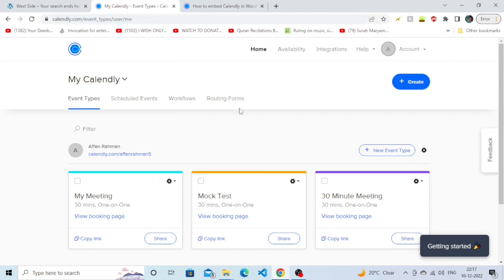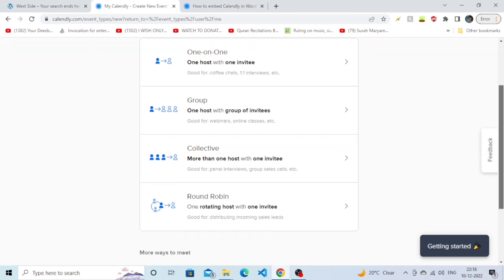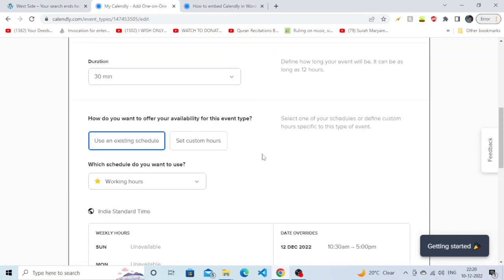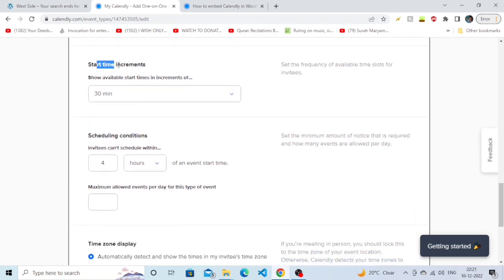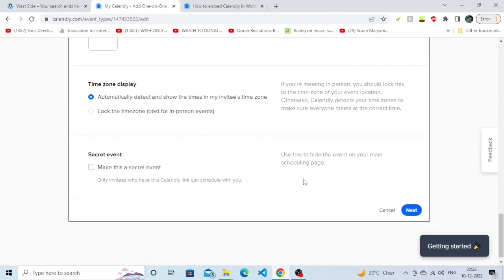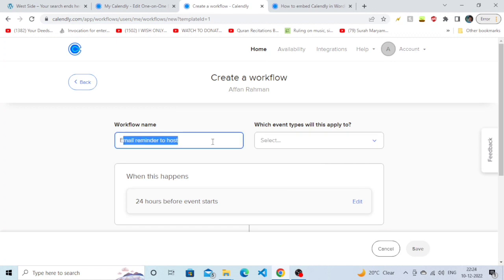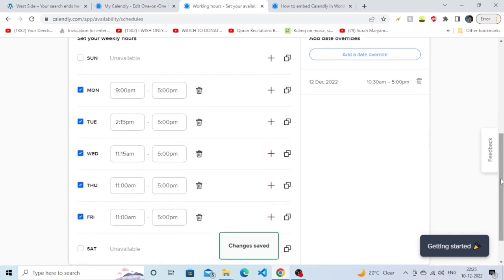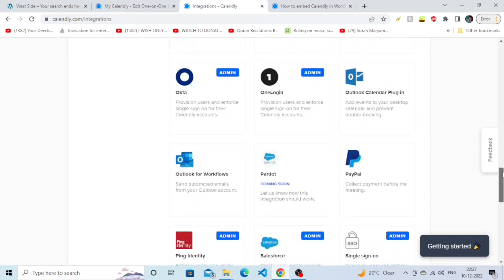How To Set Up Calendly for Beginners (step-by-step)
How to Use Calendly. In this video on how to use calendly, we'll show you how to use Calendly, a popular online calendar generator. By the end, you'll be able to create and manage your calendar using Calendly's easy-to-use interface.
If you're looking to manage your calendar more efficiently, then this full Calendly tutorial is for you! By the end of this video, you'll be able to set up and use Calendly to organize your time more effectively. We'll cover everything from account creation to advanced features like GDPR compliance. So don't miss out, and watch this helpful video today!
In this guide, we'll show you how to set up and use Calendly. Calendly is a great tool for managing your calendar and organizing your schedule.If you're looking for a full tutorial on how to use Calendly, then watch this video! We'll cover everything from setting up your account to creating events and tasks. By the end of this guide, you'll be ready to start using Calendly to manage your schedule!